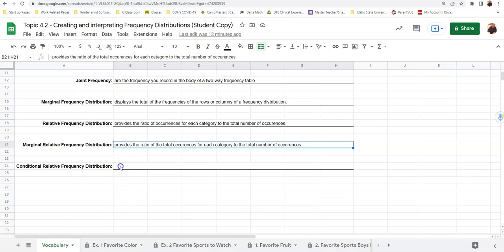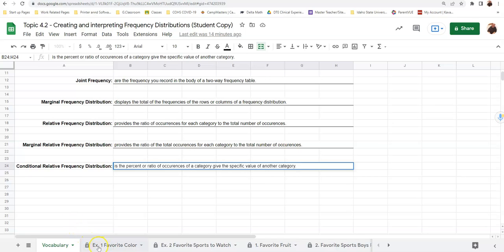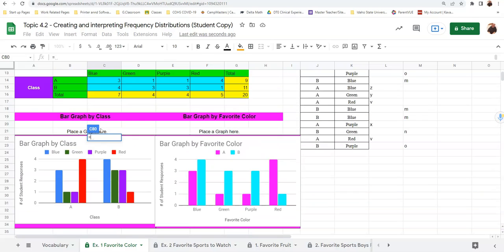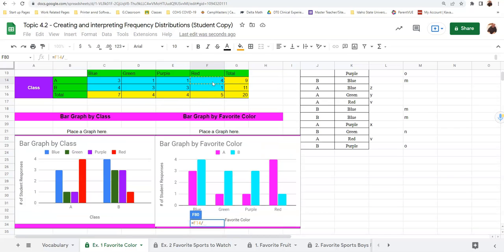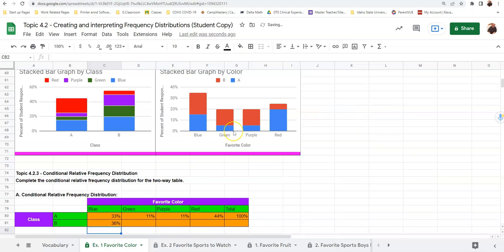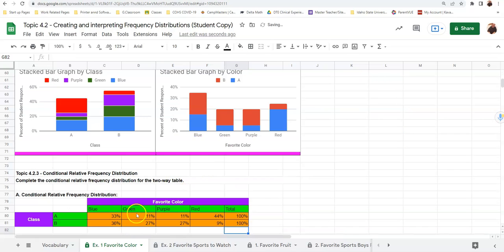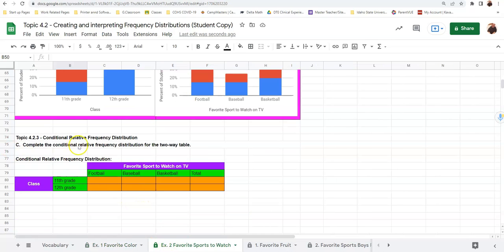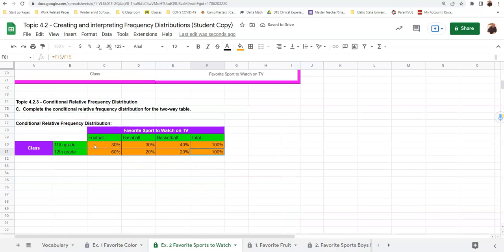Lesson 4.2.3A - Complete Relative Frequency Conditional Distributions for Given Two Way Tables